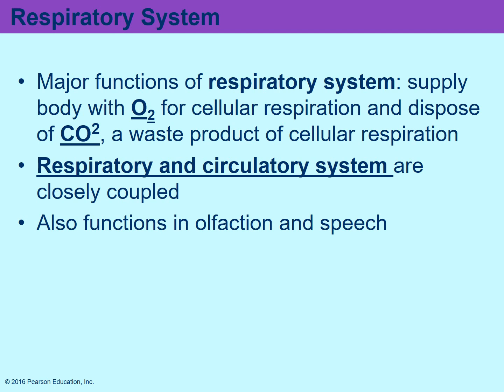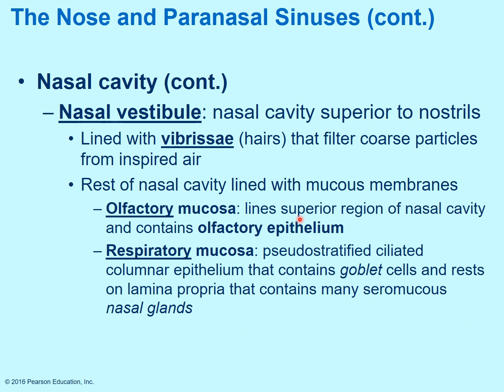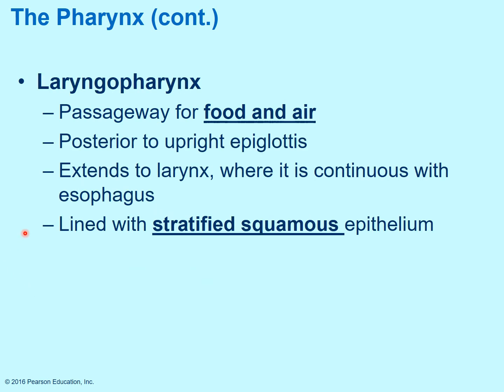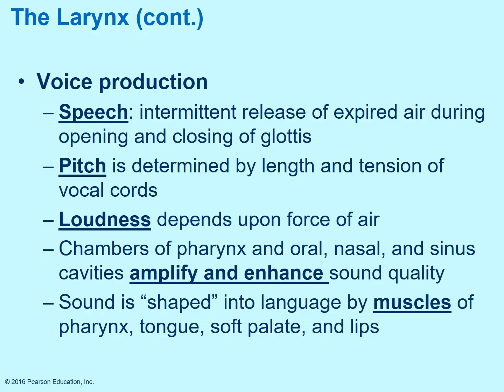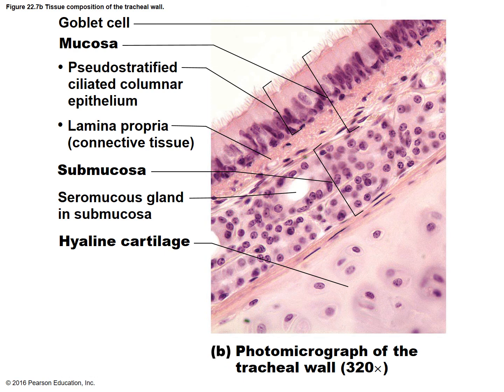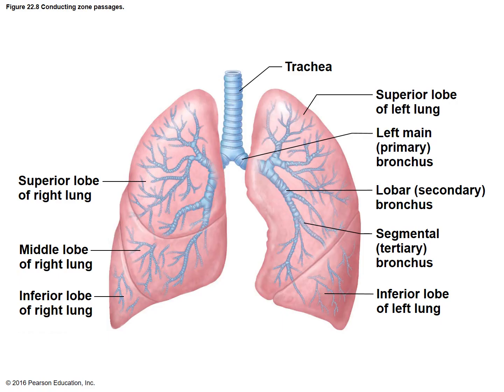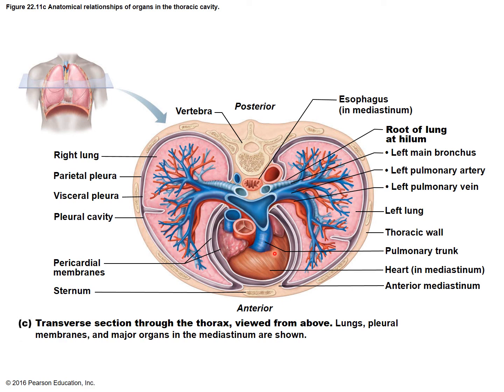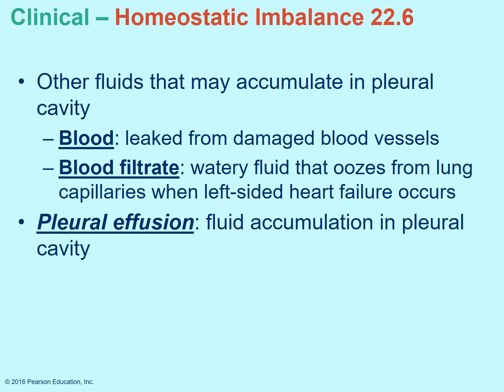2402 Chapter 22a